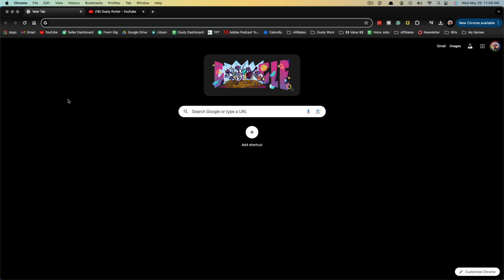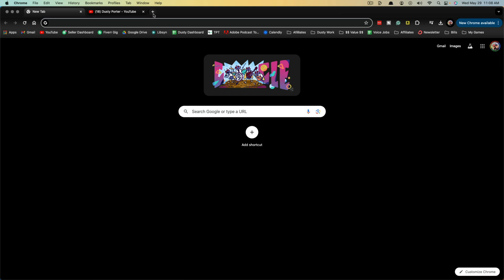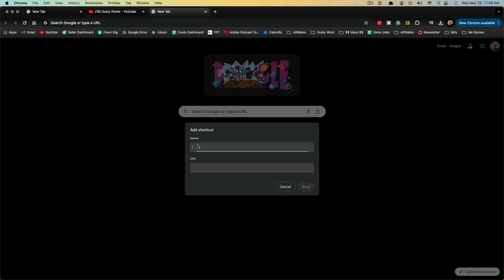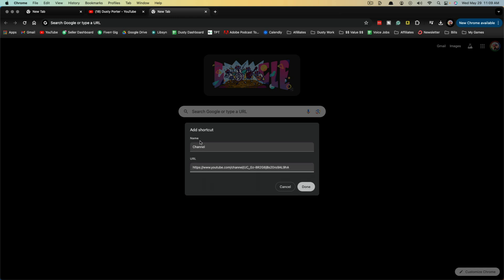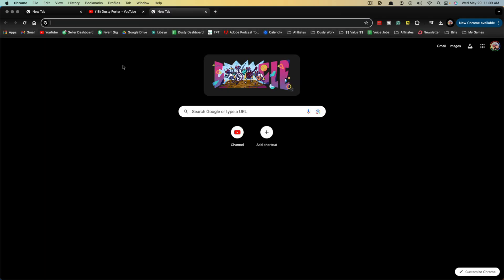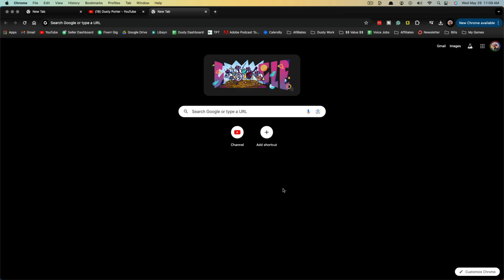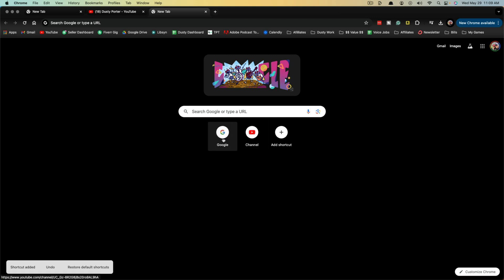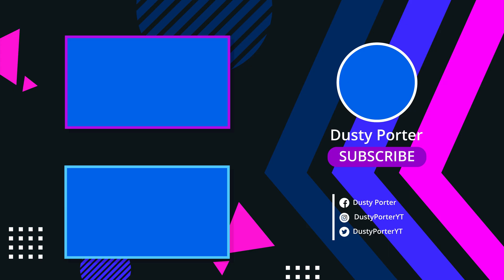How To Add Shortcut In Google Chrome - Full Guide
Learn how to create shortcuts in Google Chrome to quickly access your favorite websites and web apps. This quick guide will show you how to add shortcuts to your desktop, taskbar, or new tab page for easy navigation. Save time and boost your productivity with Chrome shortcuts!

Video:  @YouTubeCreatorsHubPodcast